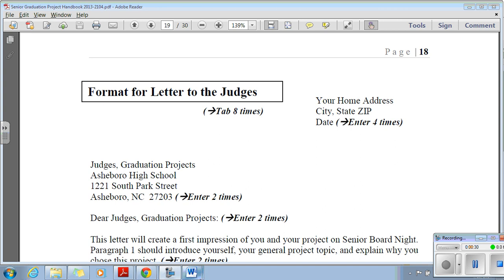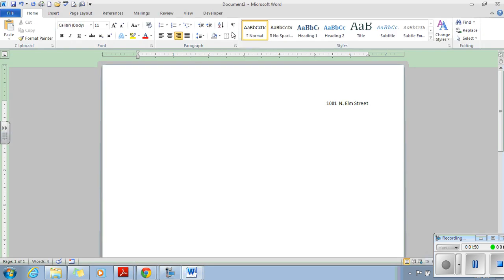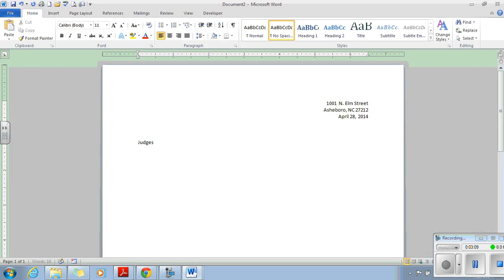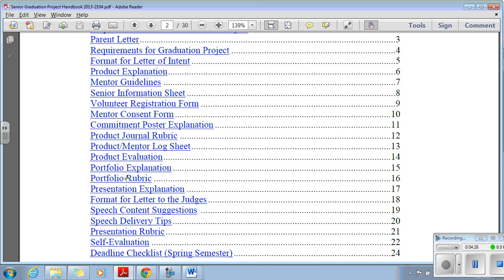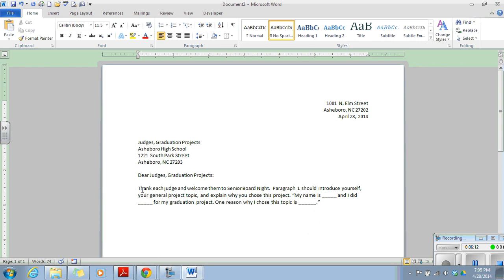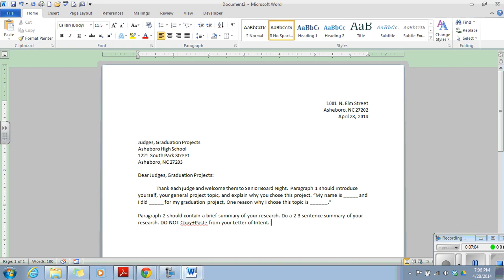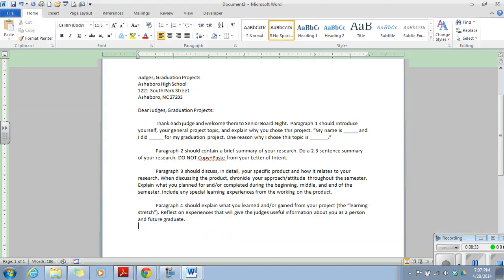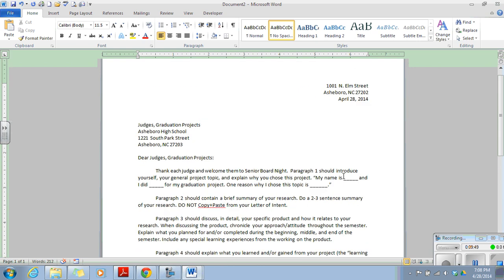Completing your GP Letter to the Judges